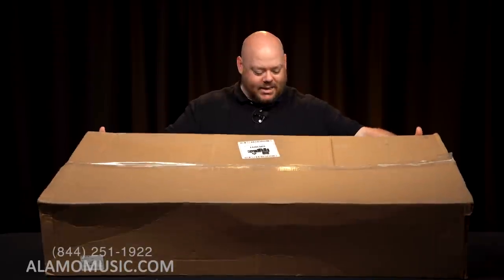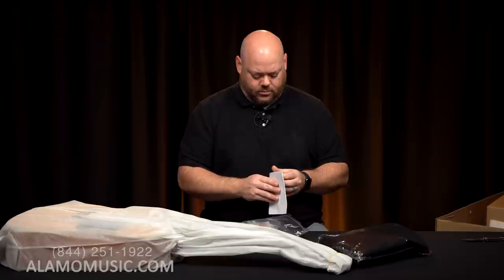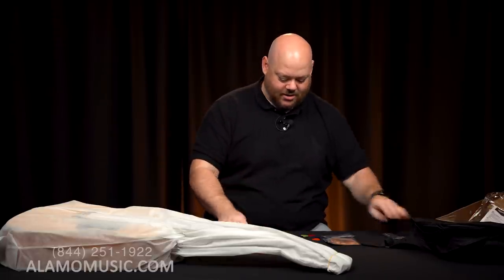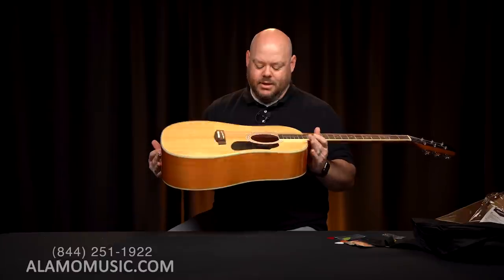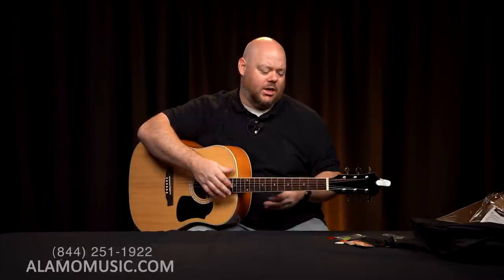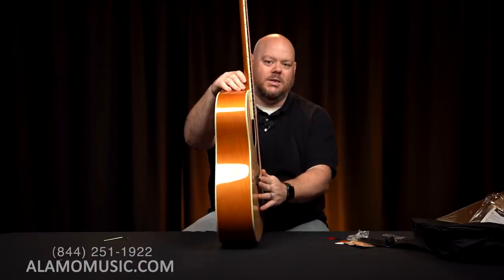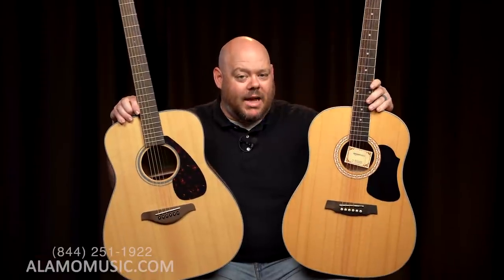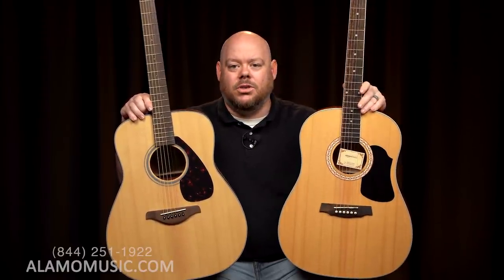Amazon Basics Guitar? Unboxing and Review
You've seen our previous video, in which Chris McKee is confronted with a near-death experience while tuning the first Amazon guitar. From comically oversized guitar picks, to audible creaking and cracking while setting up, Amazon was in dire need of an improvement to their affordable acoustic guitar option. Today, Chris is unboxing the new Amazon Basics acoustic guitar-- is it an upgrade? Is it worth it? Check out the video and let us know what you think!

20:55 - Playing demos